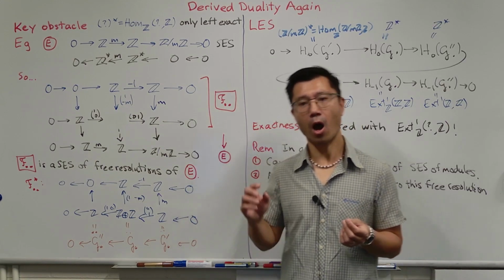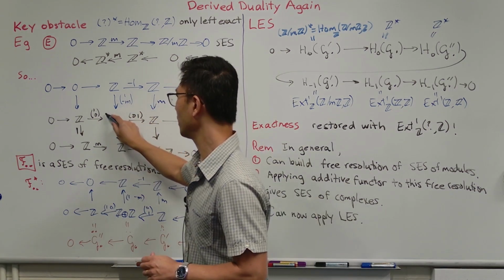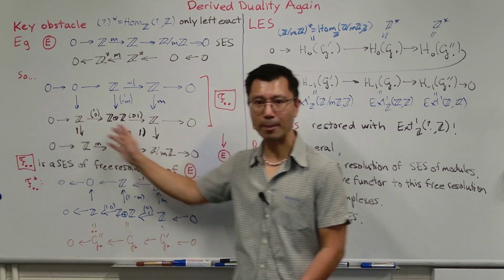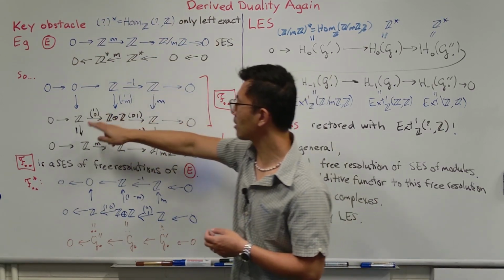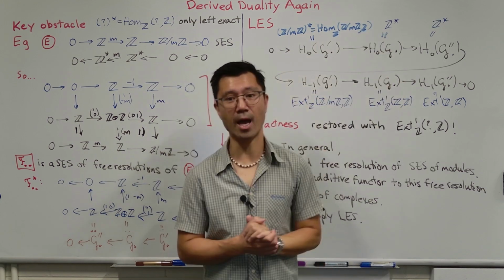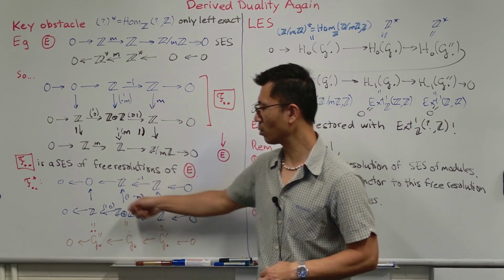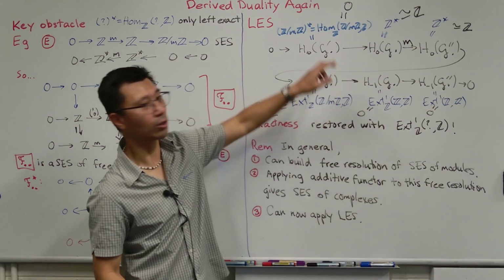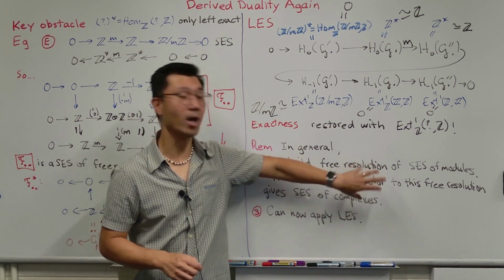Derived duality revisited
The long exact sequence is one of the most important tools in the homological algebra toolkit. It tells you how you can salvage exactness when you only have a left or right exact functor. In this video, we revisit derived duality for finitely generated abelian groups, to give a very elementary example showing how this works. We will see how the long exact sequence allows us to repair exactness at the price of introducing a "derived functor" in this case, the Ext functor.